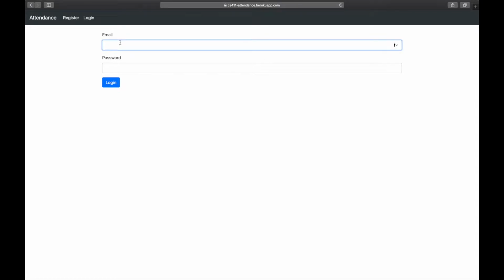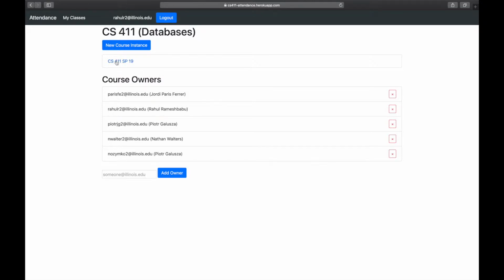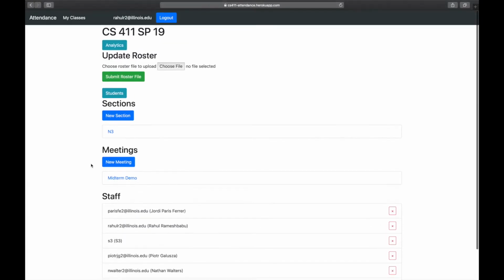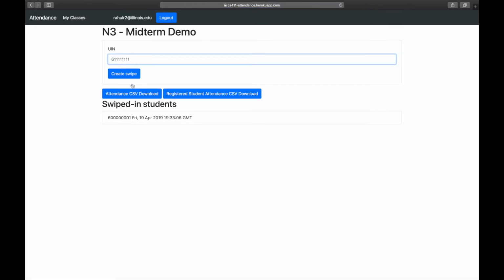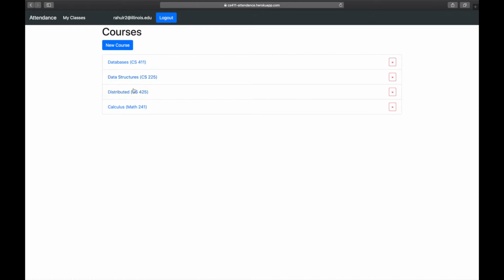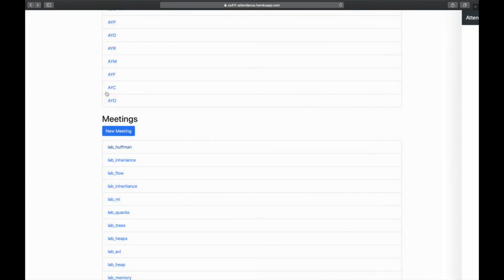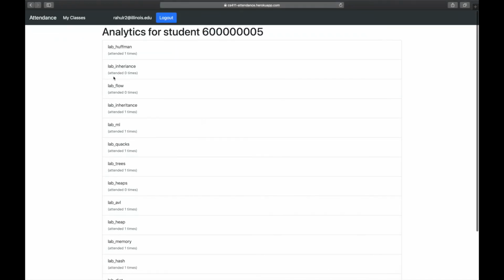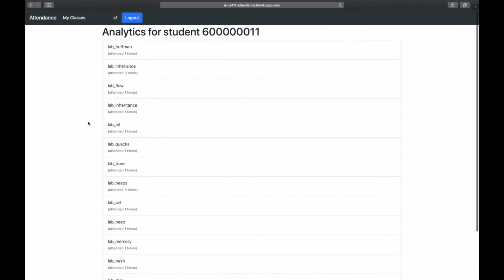CS411 - btrees need love project demo